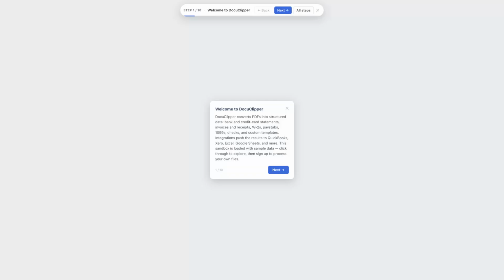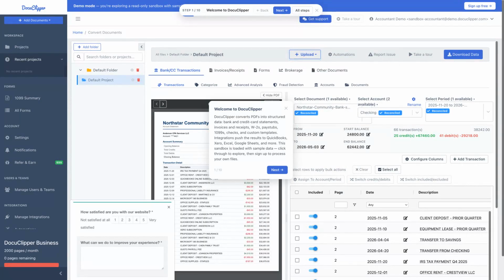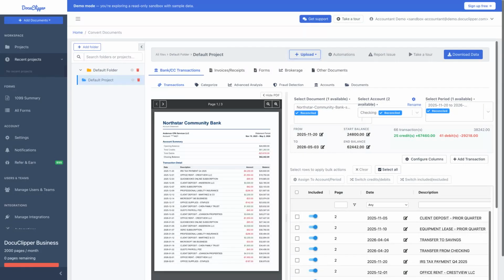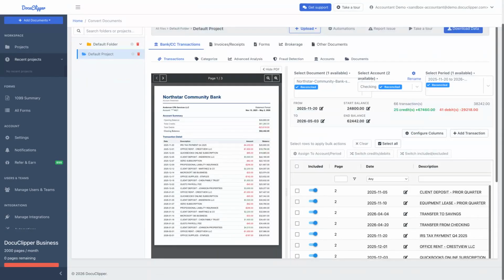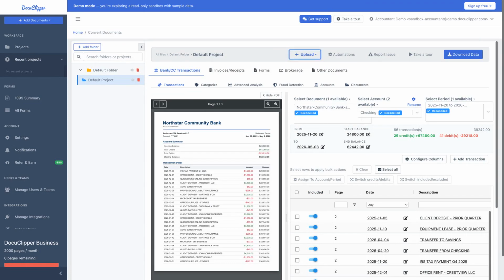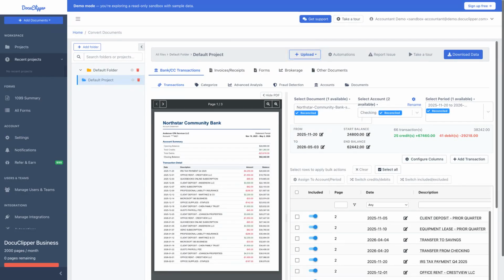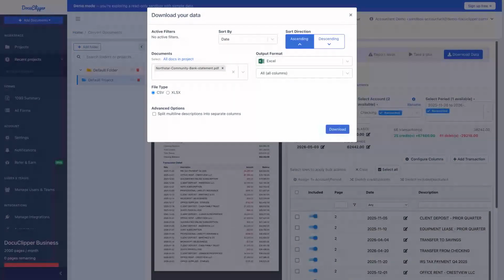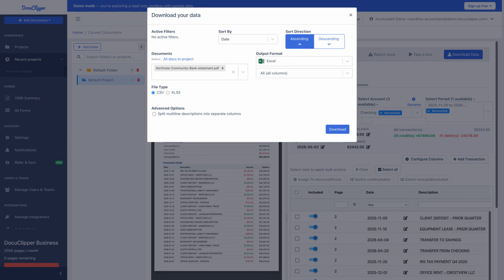How to Import PDF Bank Statements into QuickBooks Online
Convert PDF bank statements into QuickBooks Online in 3 minutes — no manual data entry. This tutorial walks you through uploading a PDF, reviewing the extracted transactions, and importing them into QBO via the .QBO file format.

⏱️ Chapters
0:00 What we'll do
0:15 Open a bank statement
0:45 Review extracted transactions
1:30 Export as QBO file
2:00 Import into QuickBooks Online
2:40 Reconcile and confirm

Works with any US bank (Chase, BofA, Wells Fargo, PNC, Citi, Capital One, Amex). DocuClipper extracts every transaction with date, description, and amount — ready to match against your chart of accounts in QBO.